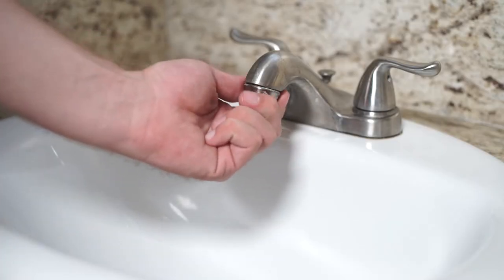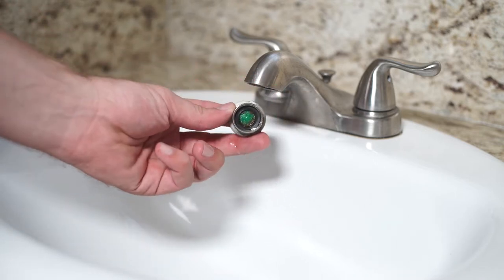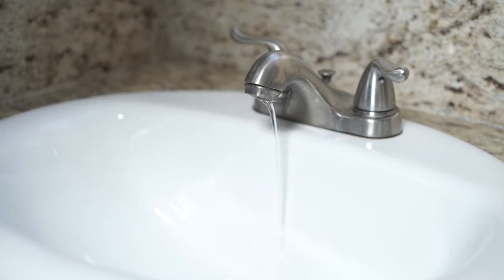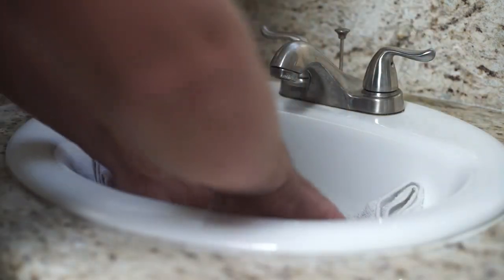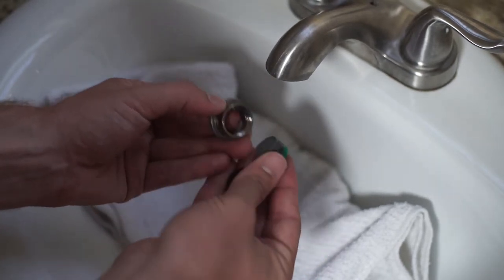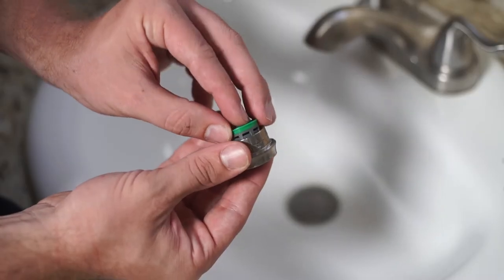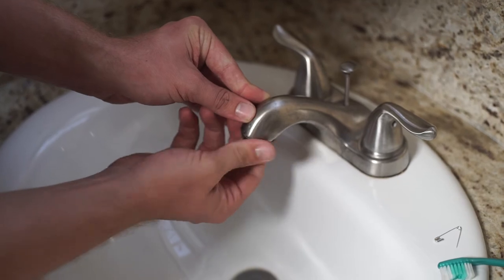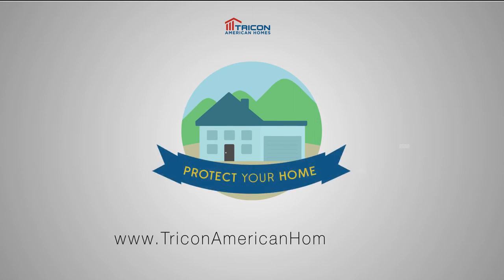How to fix a facet aerator